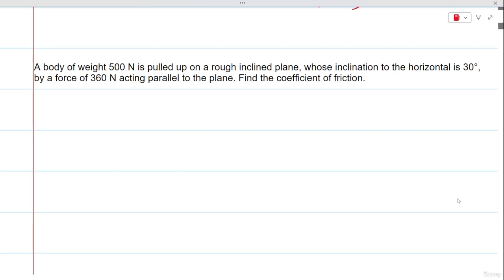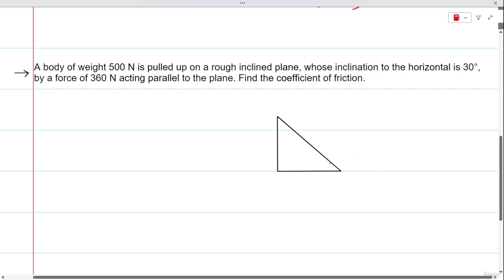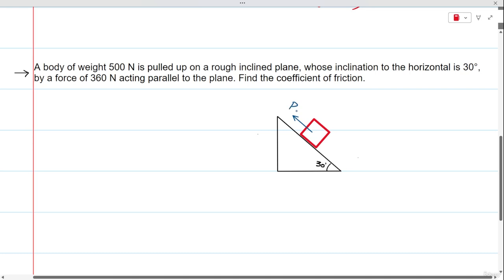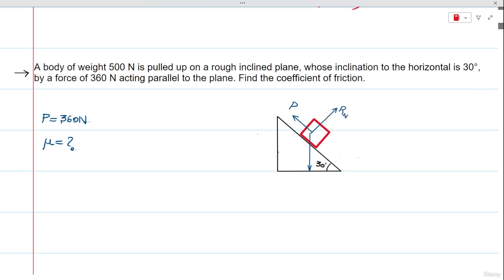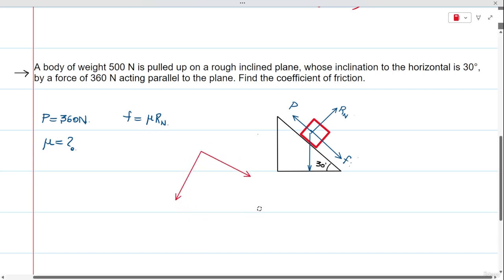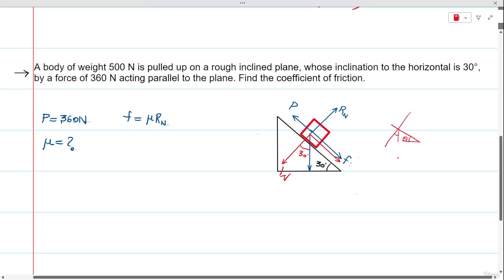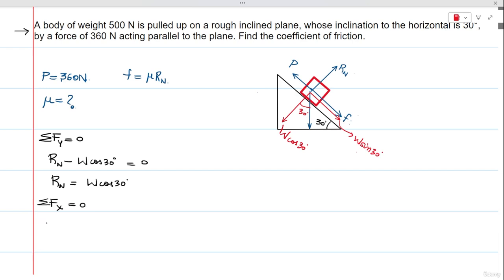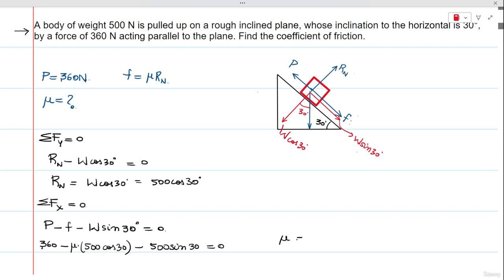Example on Block moving on inclined plane under action of force along plane